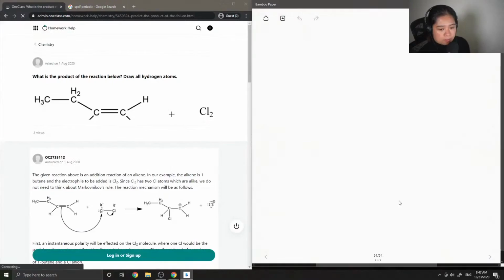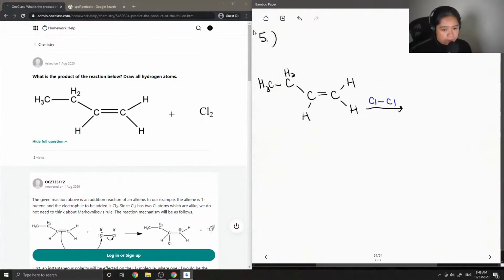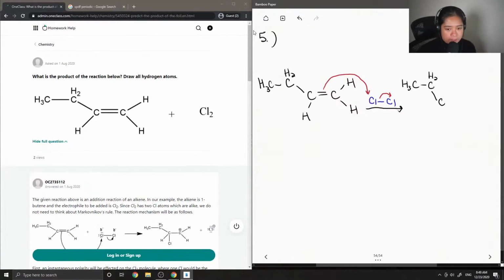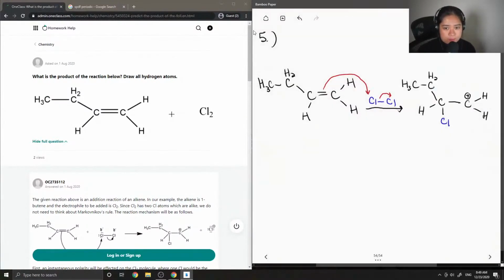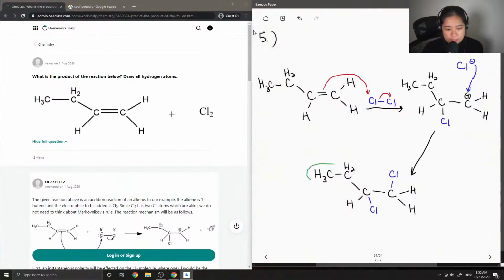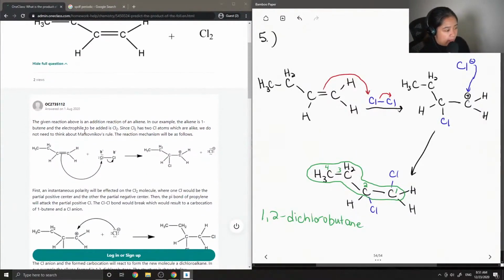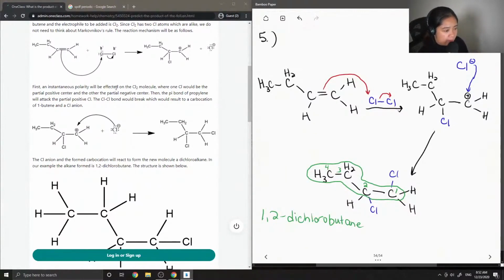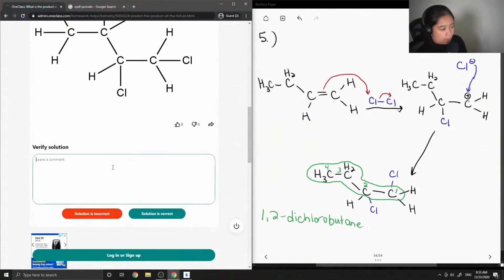How would you balance this equation